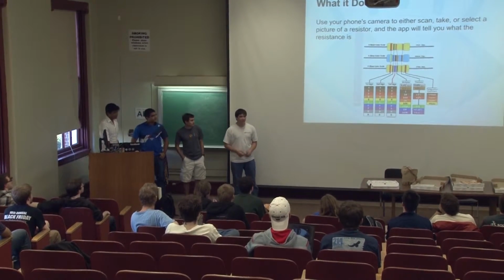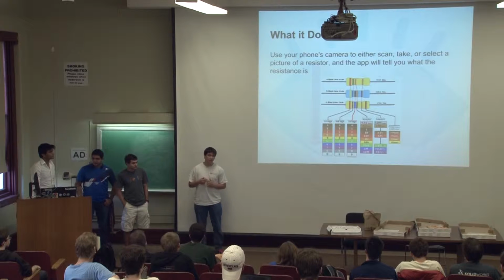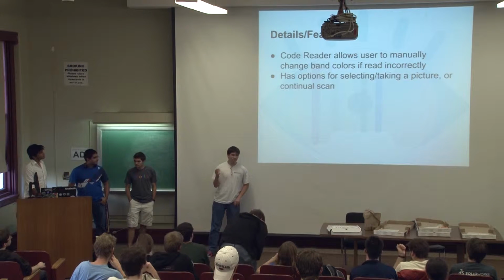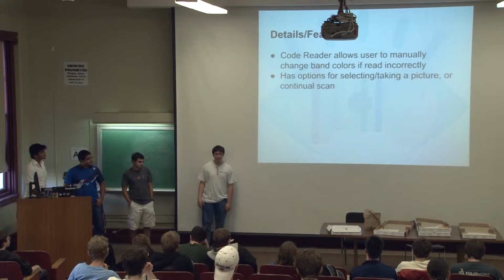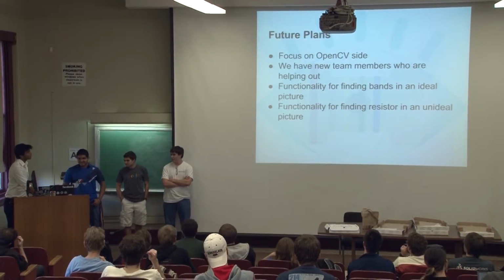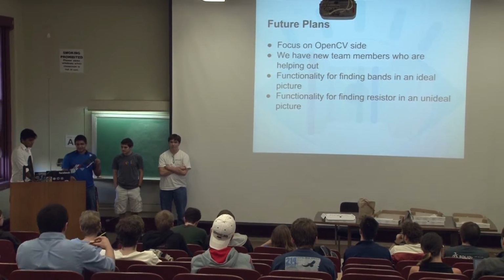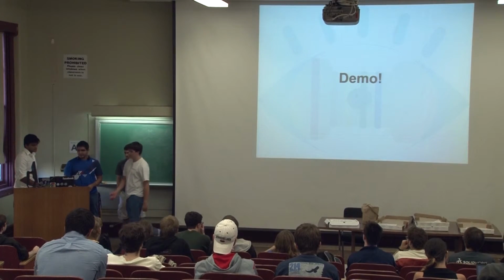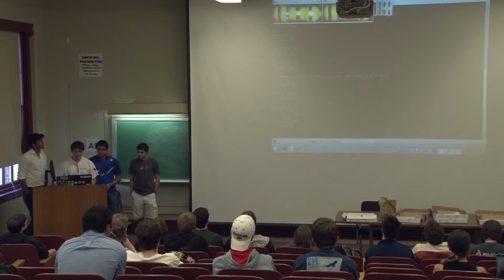RCOS Fall 2013 - Meeting 8 - OhmMyGosh